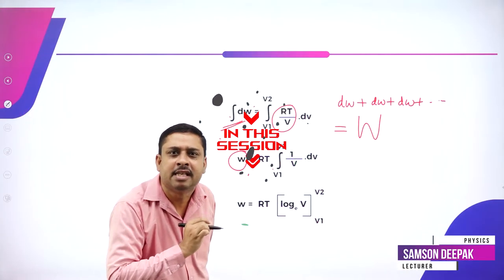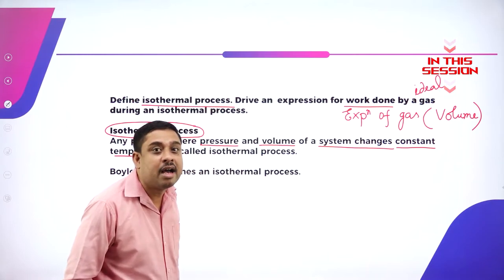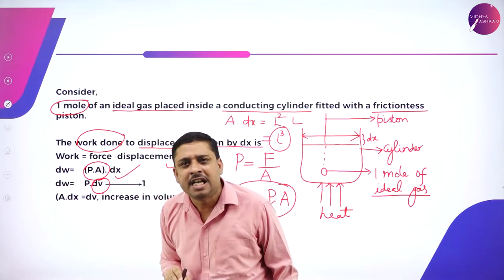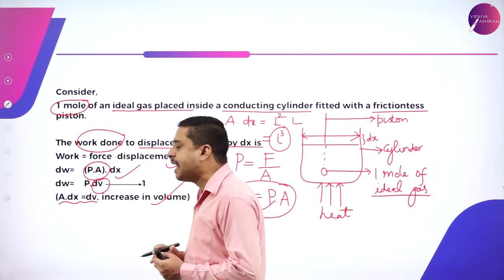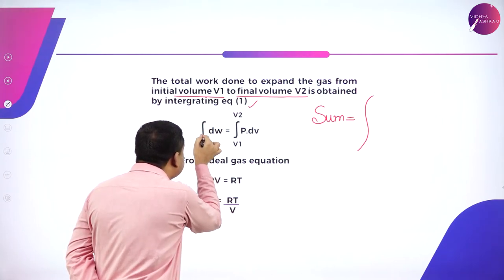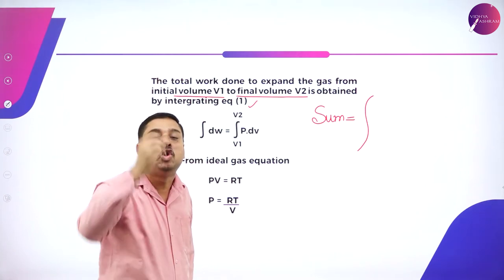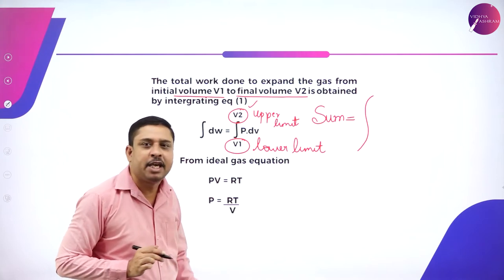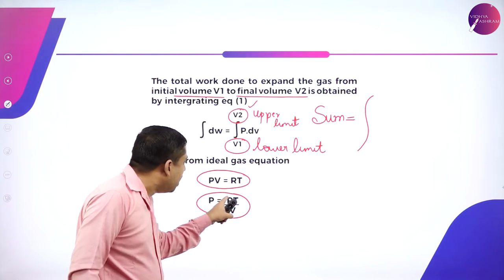DAY 38 | PHYSICS | I PUC | THERMODYNAMICS | L3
Class : I PUC
Stream : SCIENCE
Subject : PHYSICS
Chapter Name : CHAPTER -  12 THERMODYNAMICS
Lecture : 3